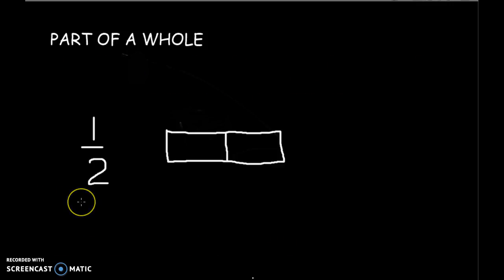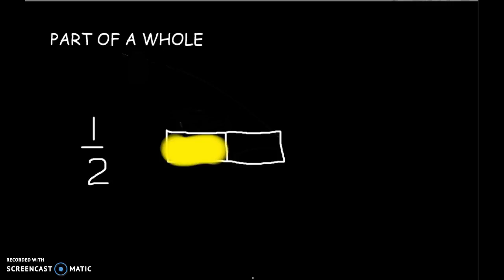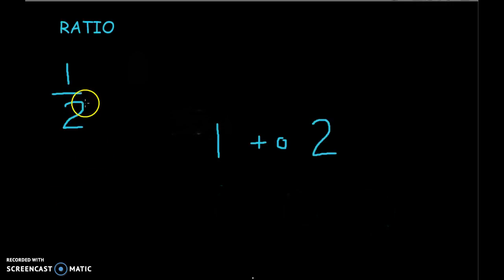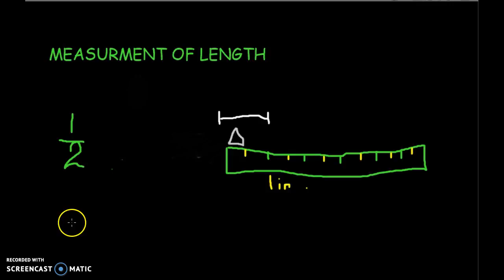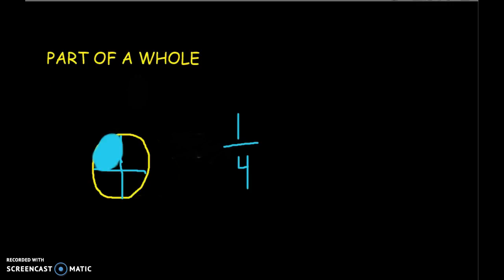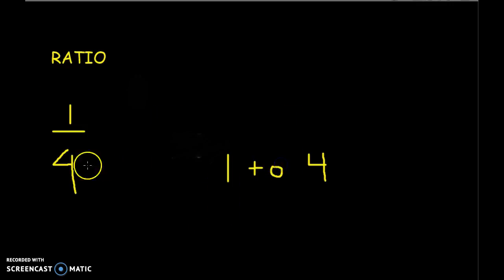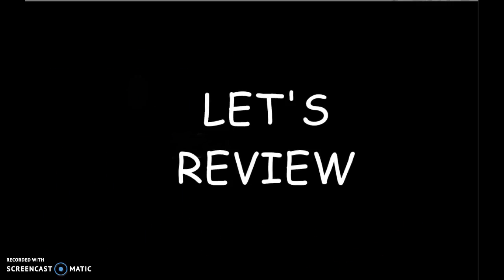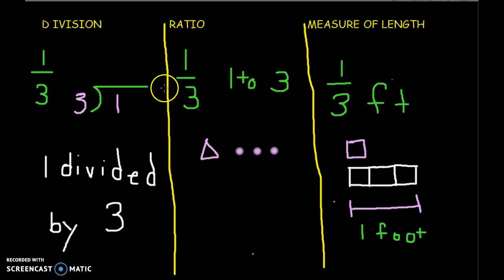Fraction Extension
This video explains four ways fractions can be interpreted